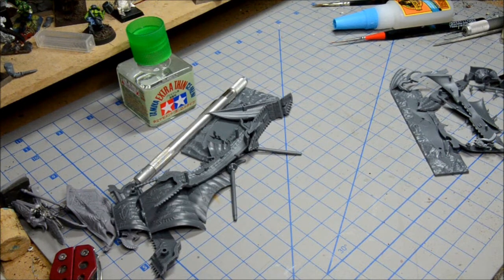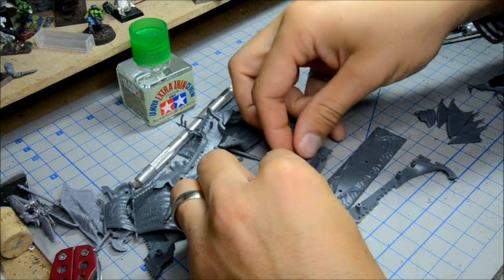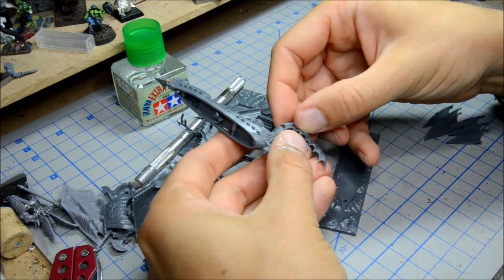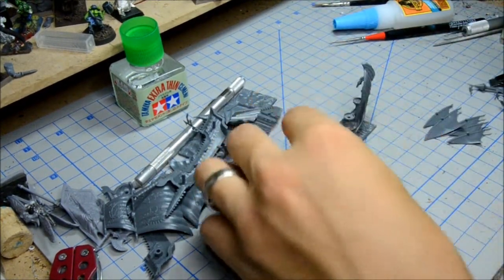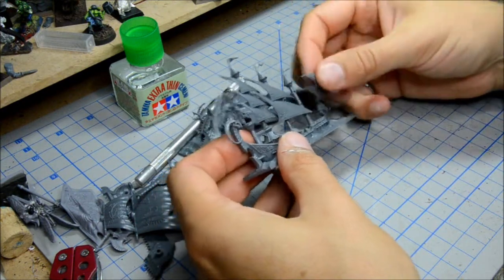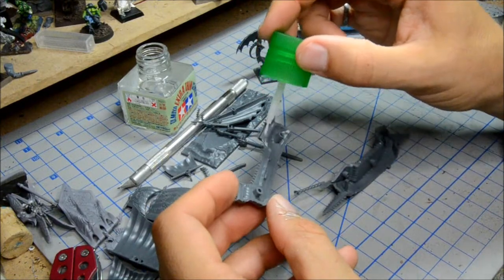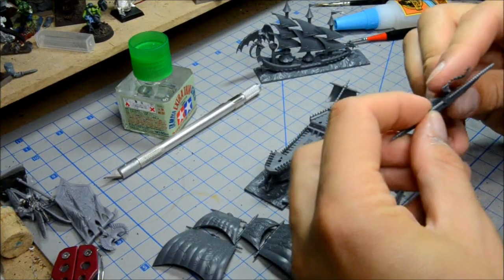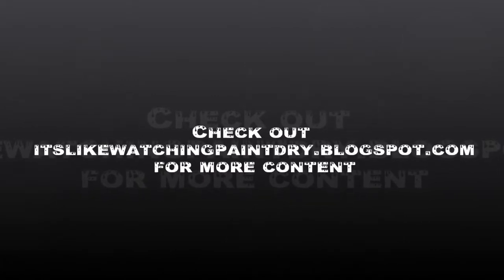Dreadfleet Seadrake and Swordfysh Assembly